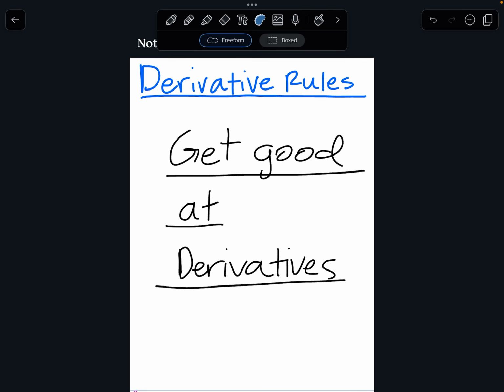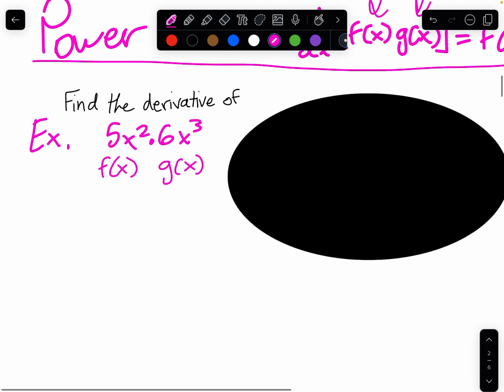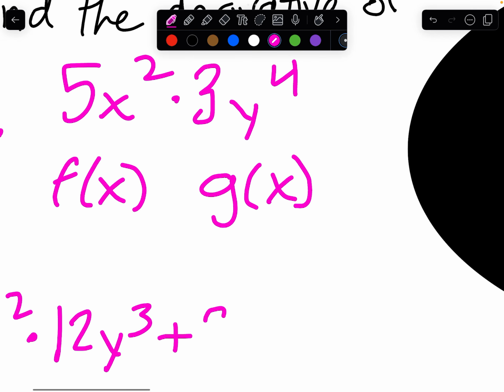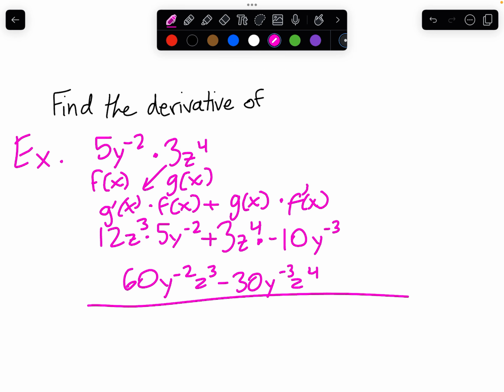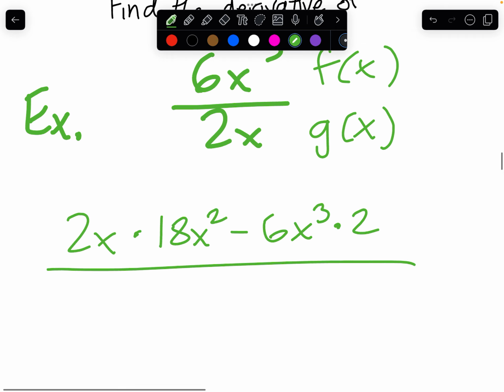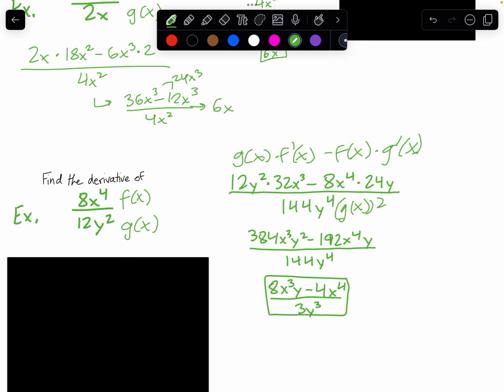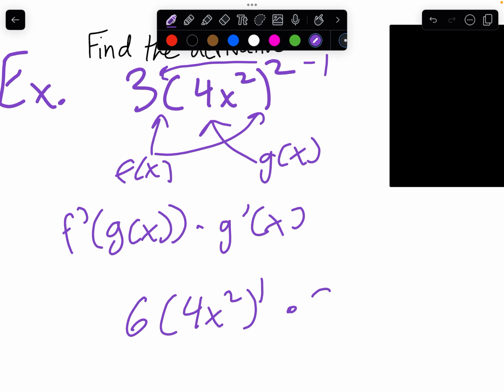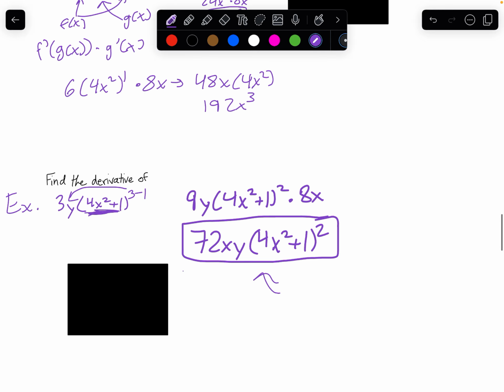BC Calc Derivative Rules for BEGINNERS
Power Rule, Chain Rule, Product Rule, Quotient Rule